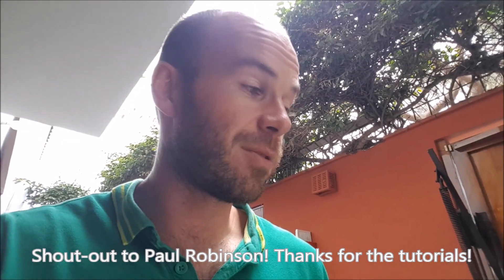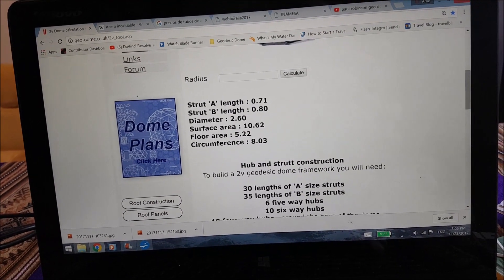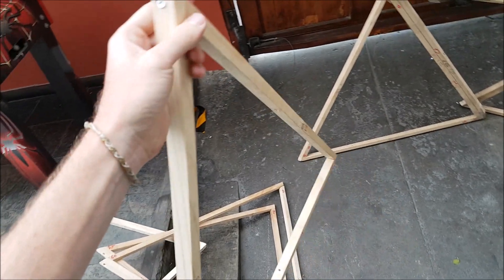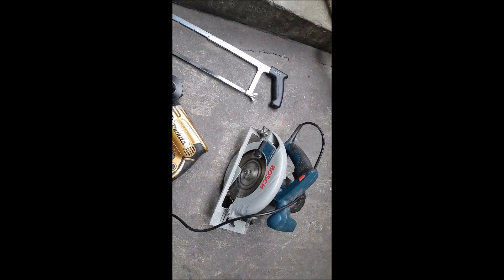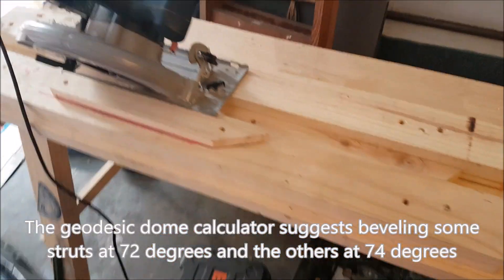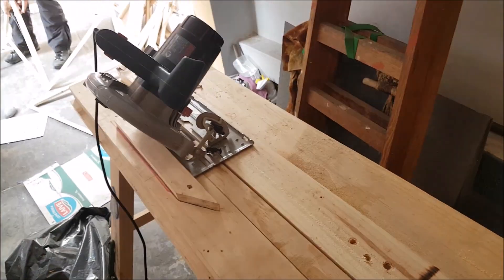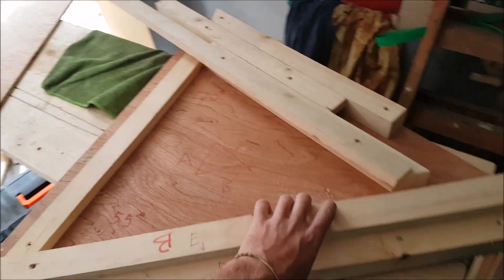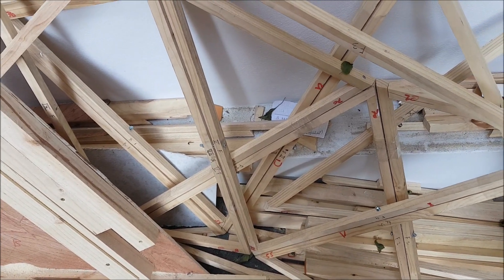Building a Wooden Geodesic Dome Skeleton - Lessons learned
This is a video of our experience building a wooden Geodesic dome skeleton, based on the video tutorials of Paul Robinson. We cover the tools we used, some of the techniques as well as the lessons learned along the way. Special thanks to Zig Zag hostel in Lima, Peru for sponsoring this project!

For detailed instructions on how to build a geodesic dome search for "Paul Robinson beveled frame"